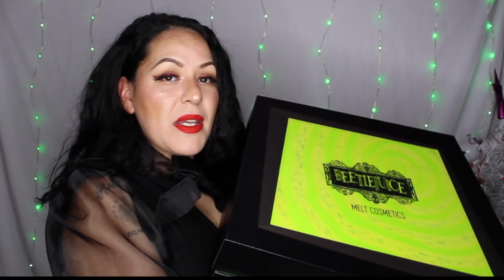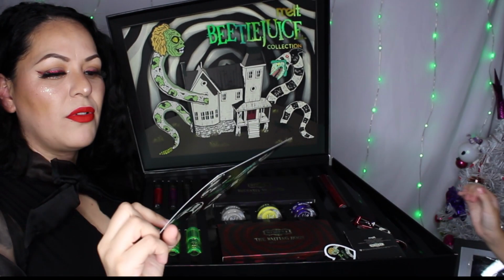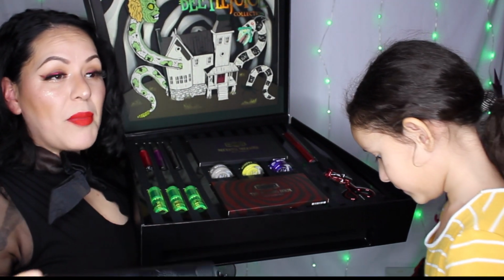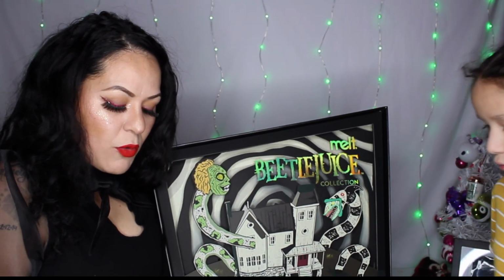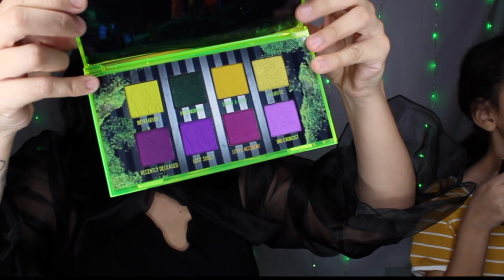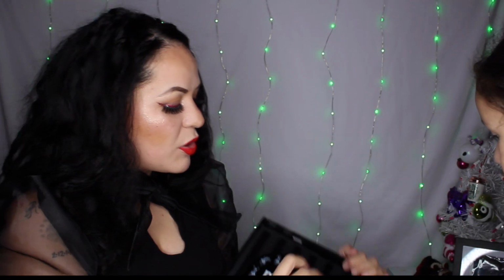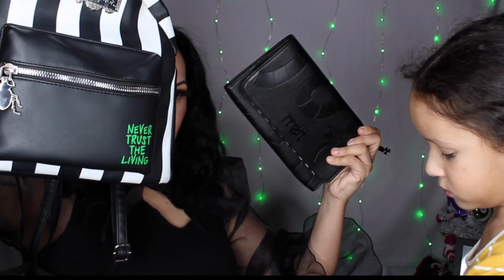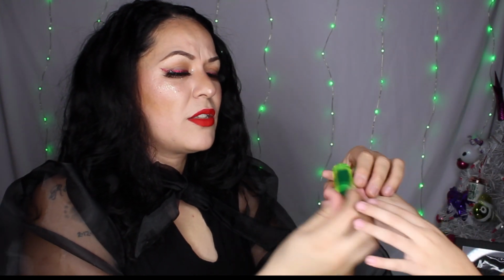Melt cosmetics ( bettlejuice ) collection Unboxing 👀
I’m still shocked to know I actually own this collection guys !

Instagram Zacatecasbaby